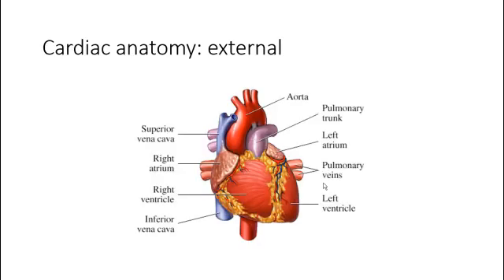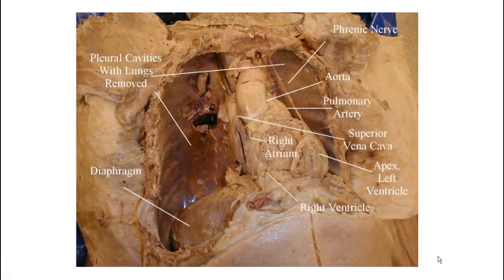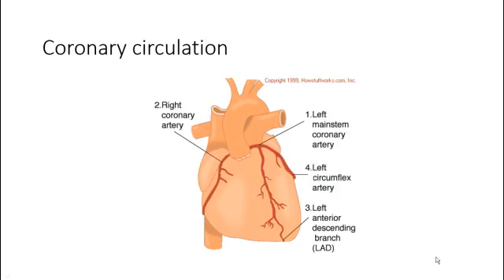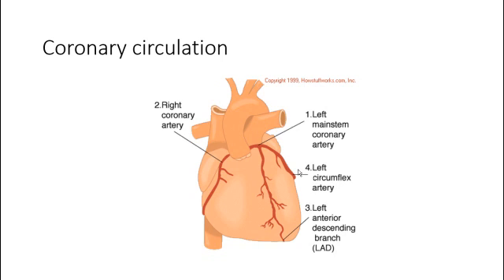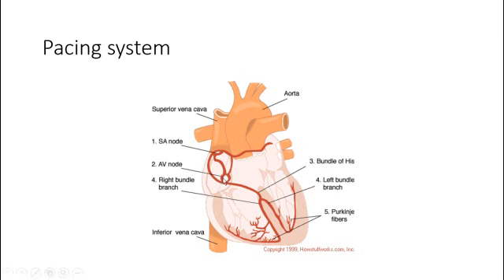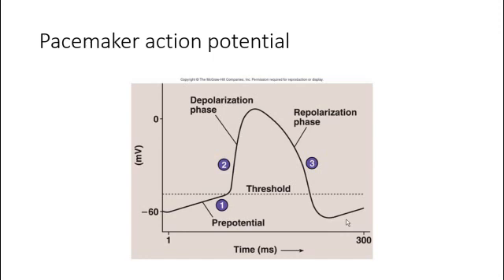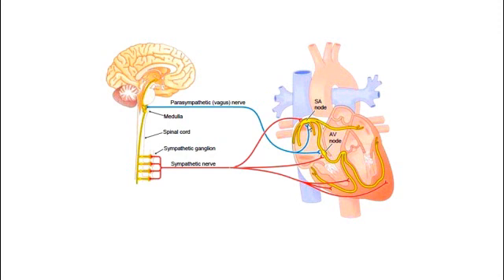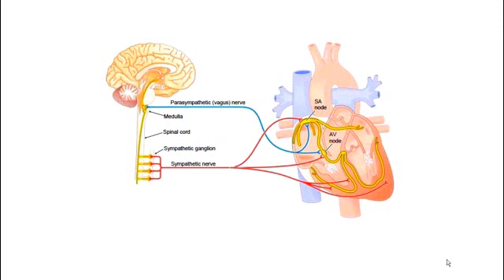cardiac anatomy and physiology